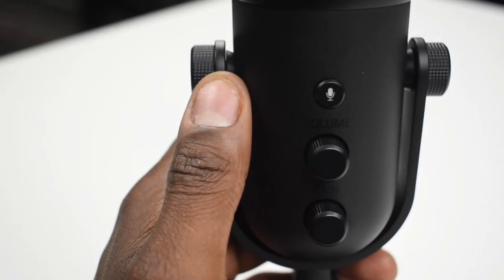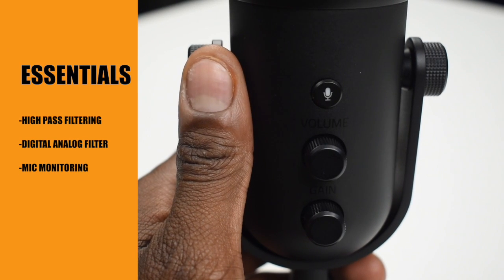Razer Seiren V2: Professional.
Hey guys!  My name is Jedija, I wanted to turn my somewhat (mild) amazon addiction into a positive by bringing you guys the best reviews on amazon’s latest and greatest (affordable) tech products. If you’re looking to purchase some new devices, but aren’t totally sure if you want to get one, then stay tuned cause I’ll be reviewing all your favorite new tech products! And leave some suggestions down below for my next review!

music creds: Daddy's Birthday [instrumental] |prod. by ilyGenious Beats